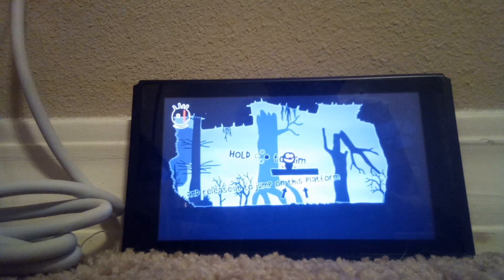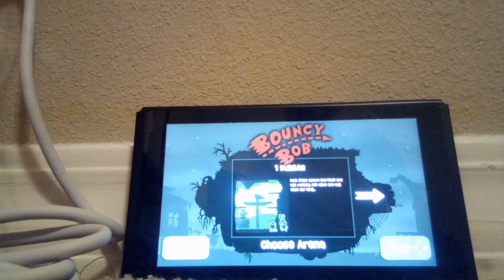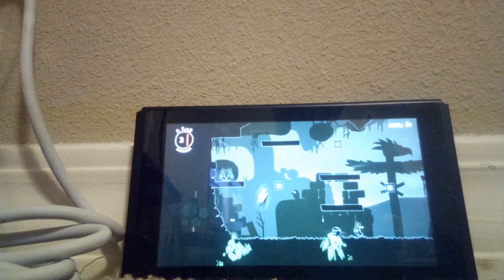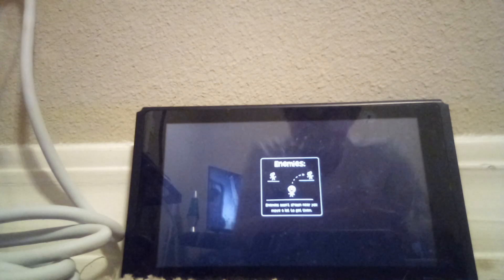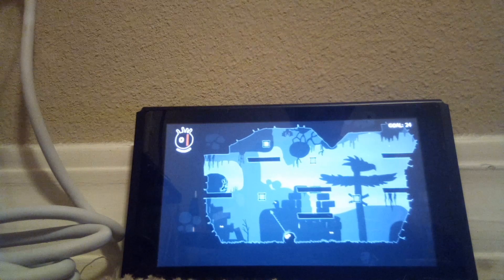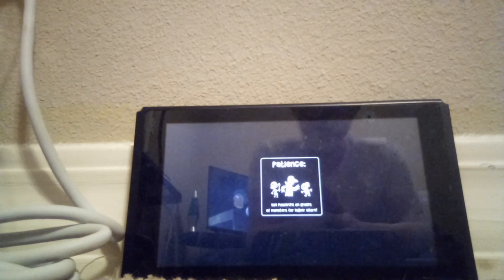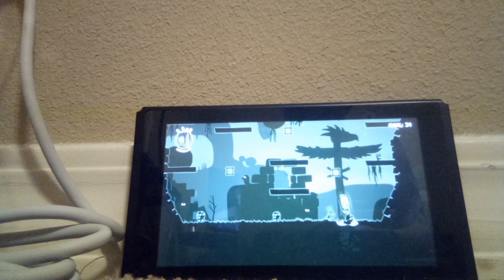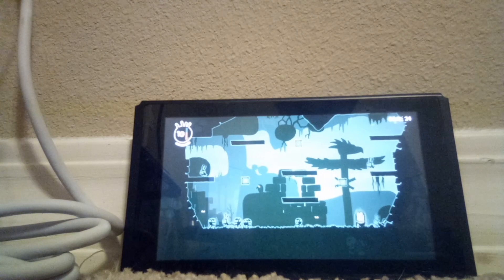Review: bouncing bob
Do not let your kids play this it is somewhat creepy.